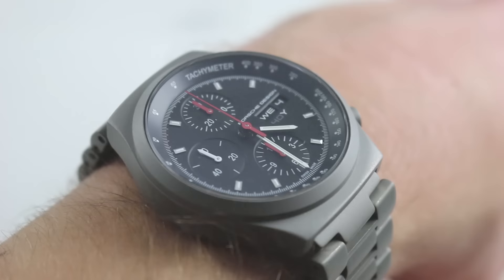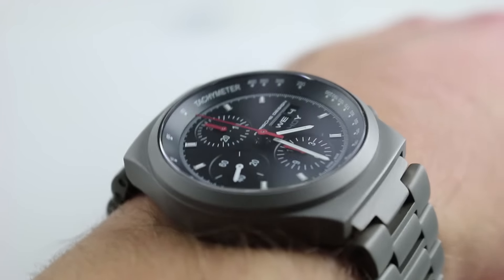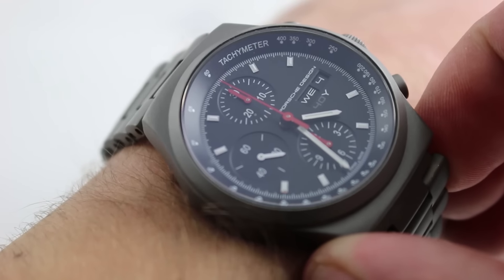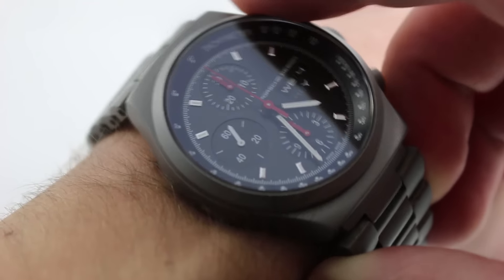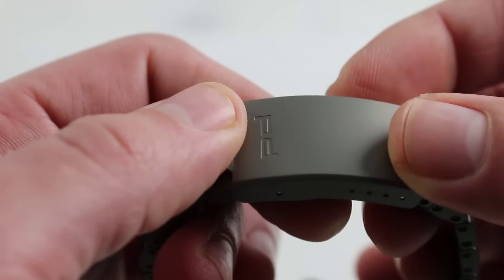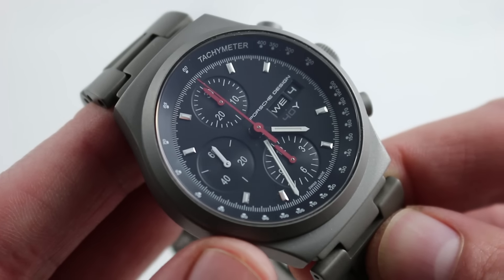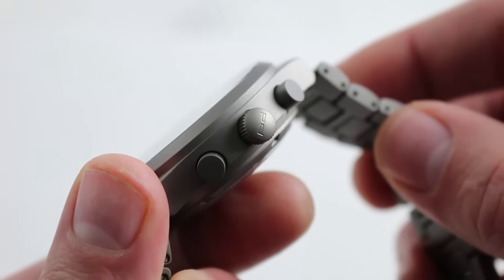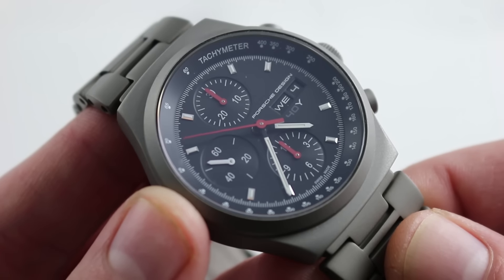Porsche Design P'6540 Heritage Chronograph Luxury Watch Review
See this 40.5mm titanium Porsche Design P'6540 Heritage Chronograph Ref. 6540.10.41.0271 in high-resolution images on our website,